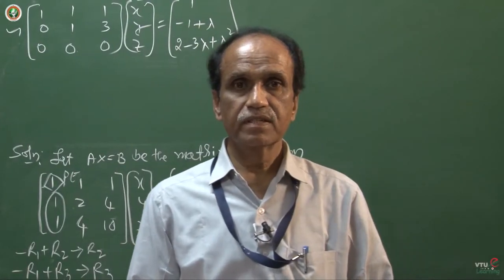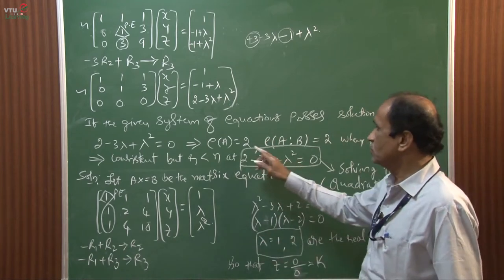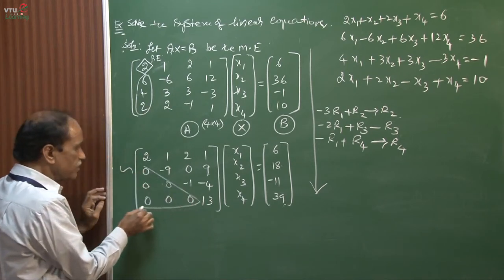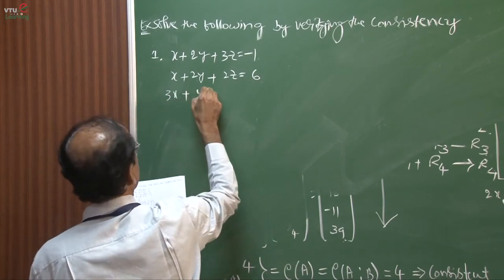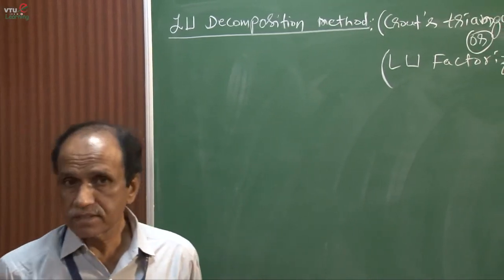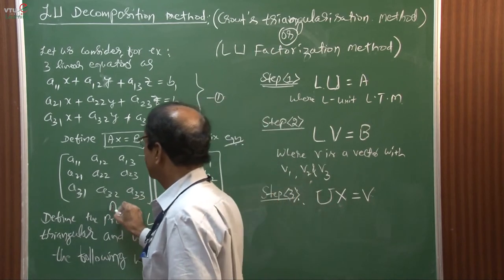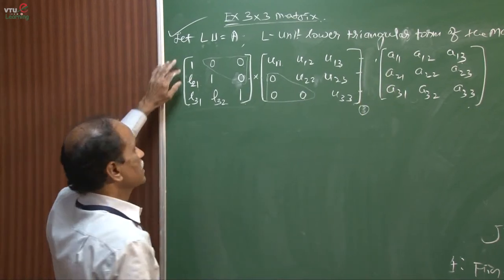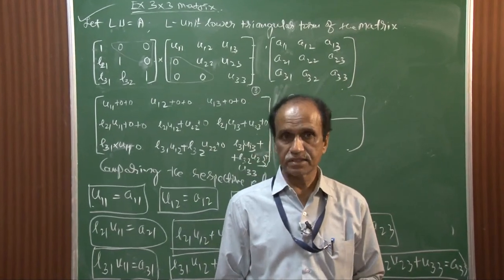Module 1 - Lecture 5